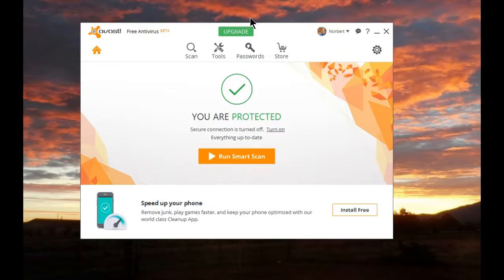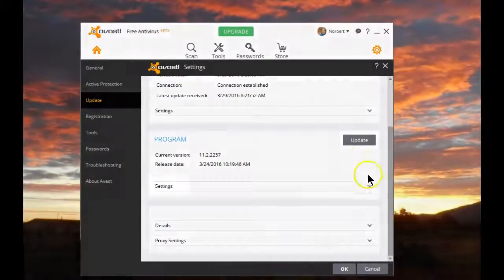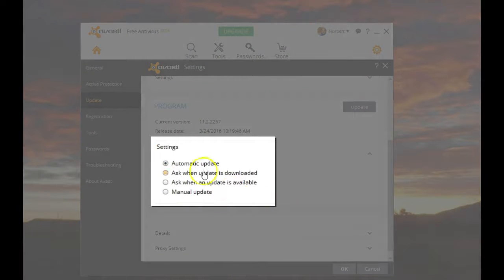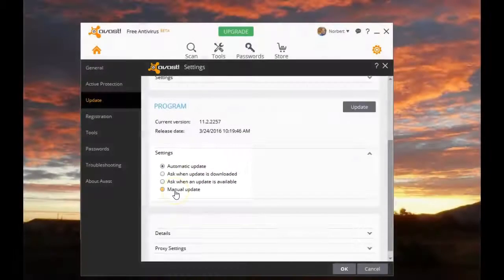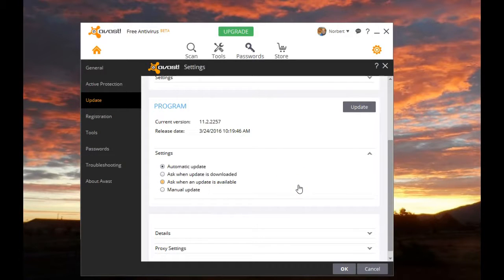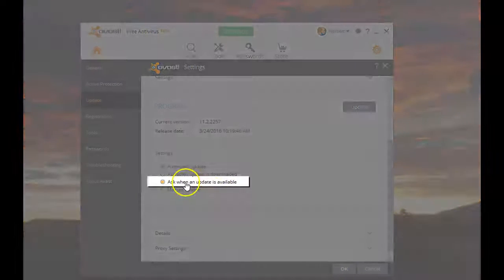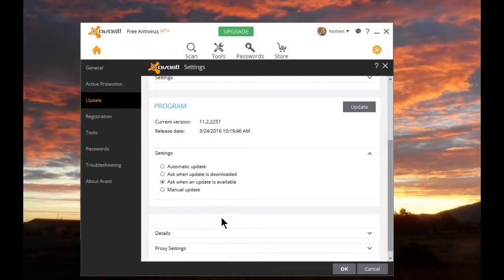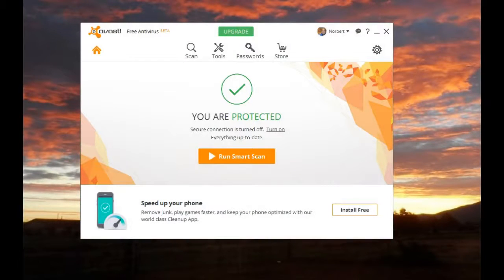Avast Program Update Settings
Selecting how Avast updates it's program. Default is now automatic.